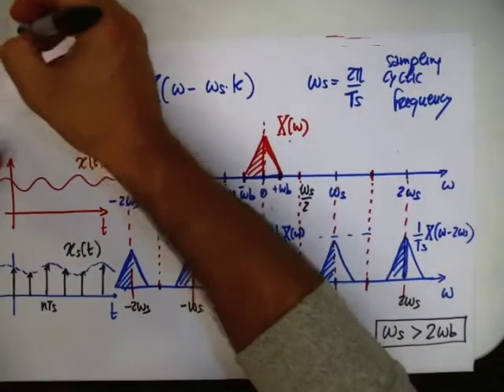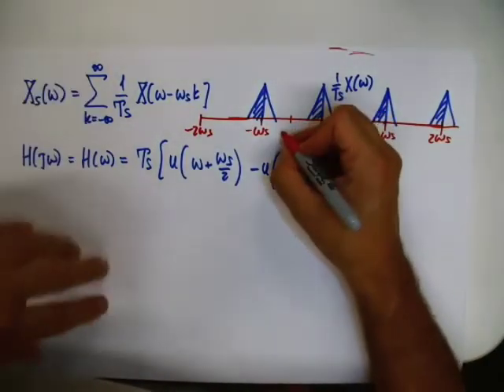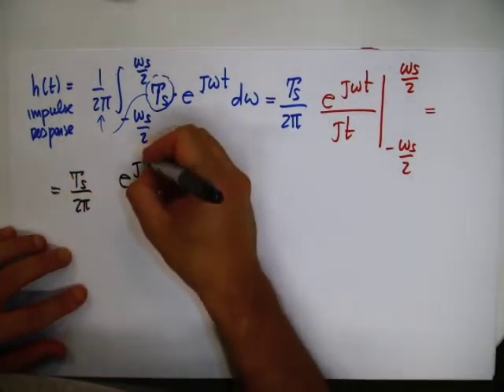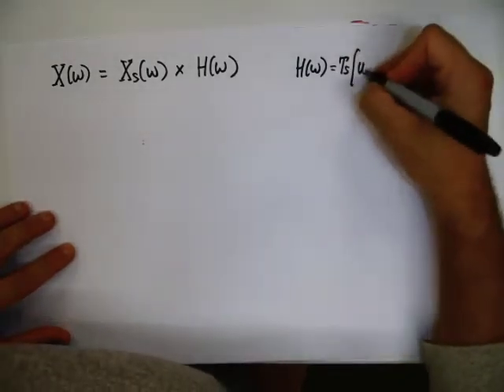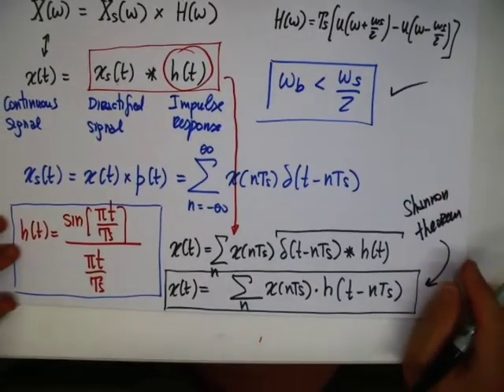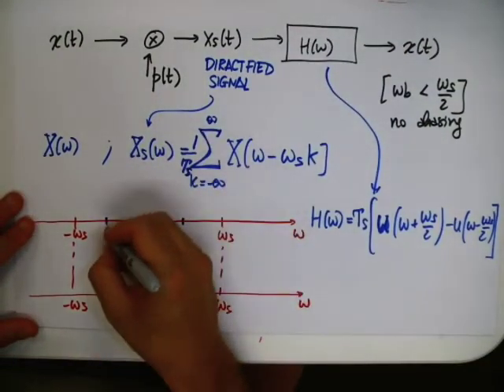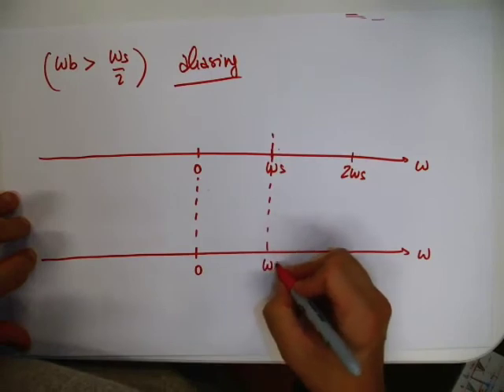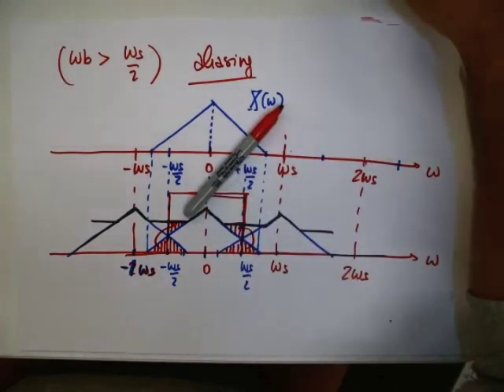Sampling 3/3: Shannon theorem & aliasing